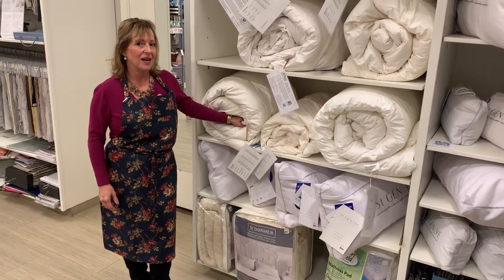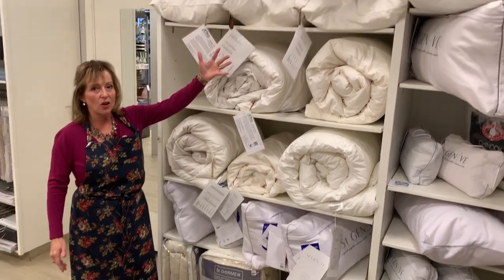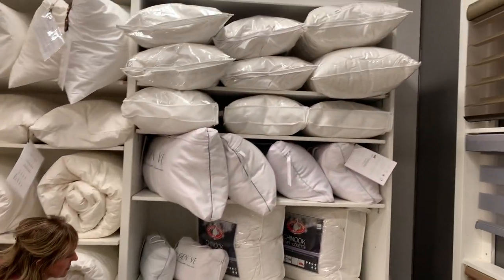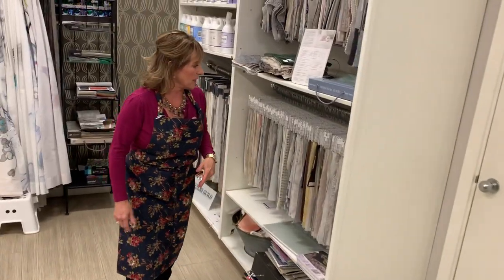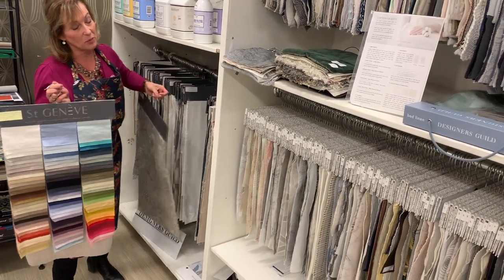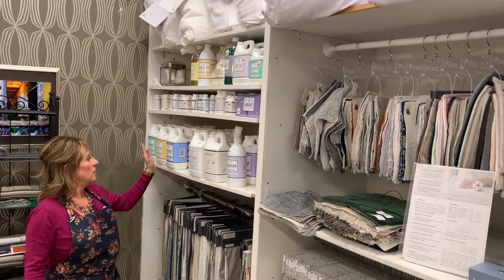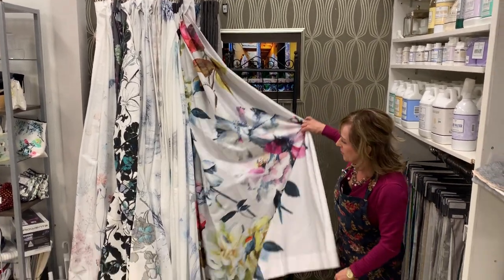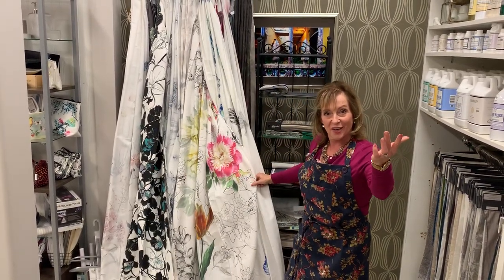Duvets, Duvet Covers and Shower Curtains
Bella Casa Design Centre Store Tour Video 6